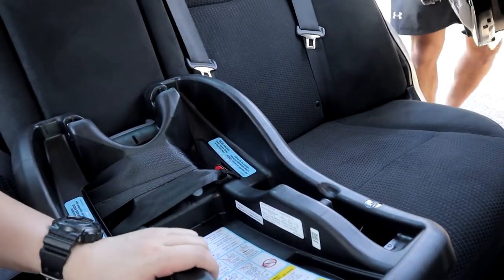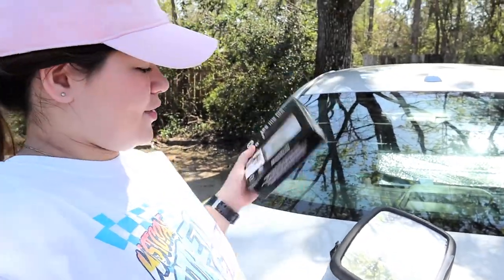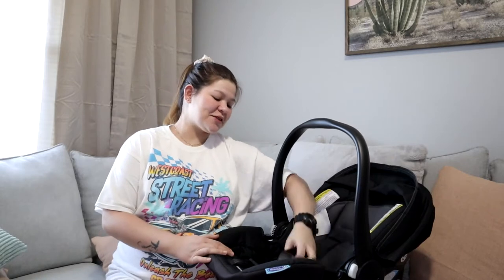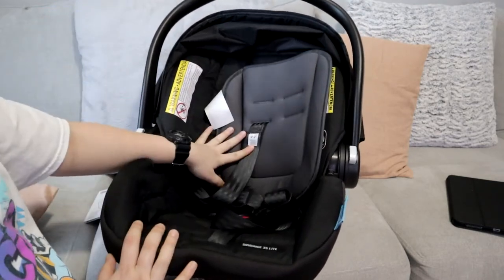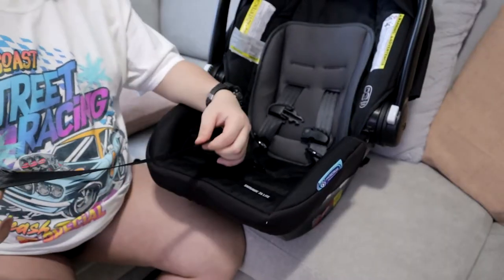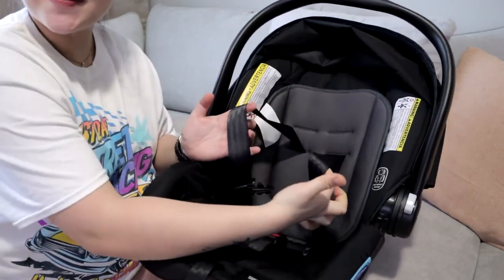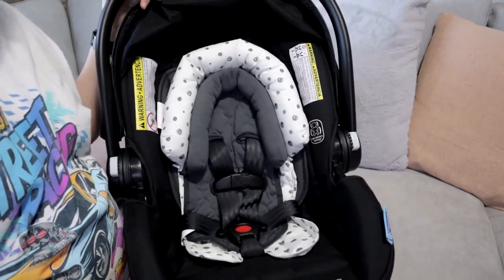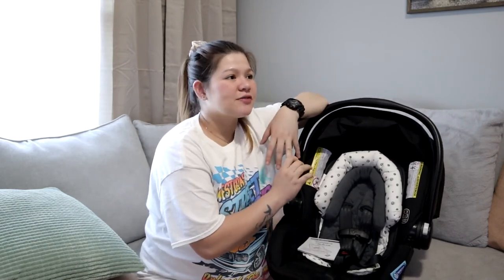CARWASH + Installing Baby's Car seat *39 weeks pregnant*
Thank you guys for stopping by and watching my videos.

Another list has been checked before baby's arrival. I hope somehow this inspired you to get some task done or just simply washing and cleaning your car, trust me it's so satisfying. I like organizing and makeovers so I  will film more videos like this in the future.

I'm new here, but I'm aiming to upload weekly vlogs with good content about Lifestyle, Makeovers, Beauty, Fashion, Food, Fun, Family, Reviews and many more. I'm currently pregnant and soon to be mom I'll be sharing  lots of vlogs about my Experiences and baby related stuff.

and LIKE this video If you like this video haha.

YOU GUYS ARE AMAZING!!!
LOVELOVE!

Product Shown on this video;

Music Used on this Video;

songs: Cute Lo-fi Type Beat - "I Am So Cool"

Chill Lo-fi Type Beat - "Just A Friend"

SEEYOU ON THE NEXT VLOG *mwah*